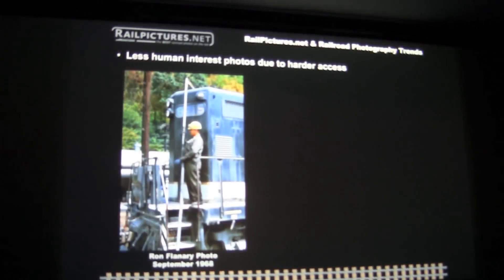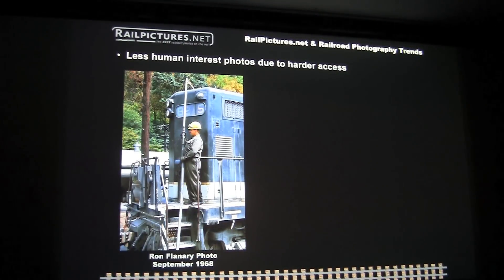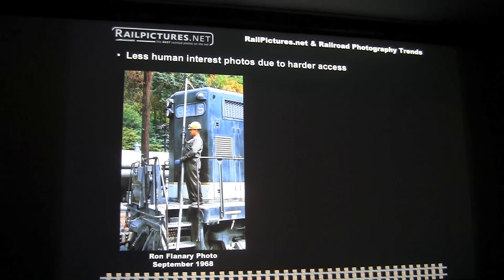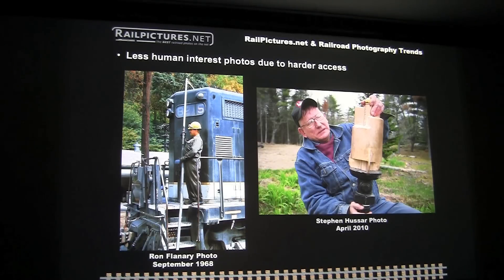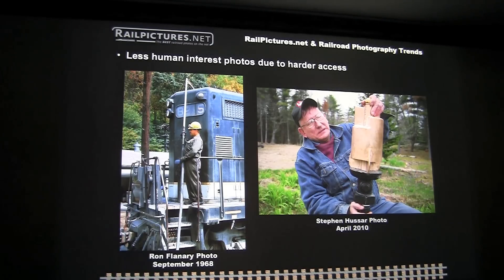RailPictures.Net by Chris Starnes, 2012 Conference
RailPictures.Net cofounder Chris Starnes talked about the site and its impacts on railroad photography at the Center for Railroad Photography & Art's 2012 Conversations about Photography conference at Lake Forest College. In this clip, Starnes discusses the challenges of photographing railroad workers in today's environment, and then answers a question about young photographers. Video equipment supplied by Canon.